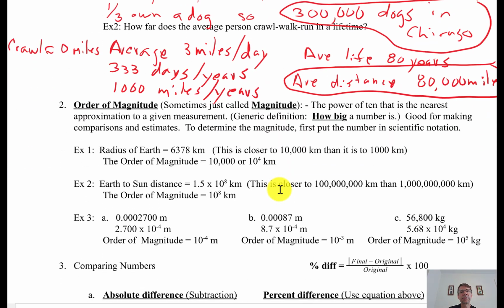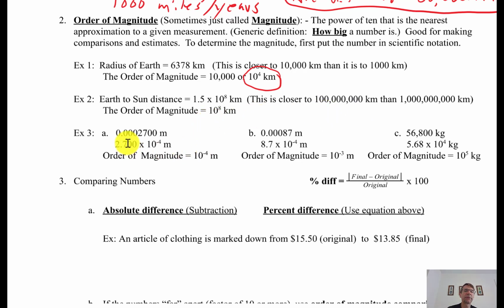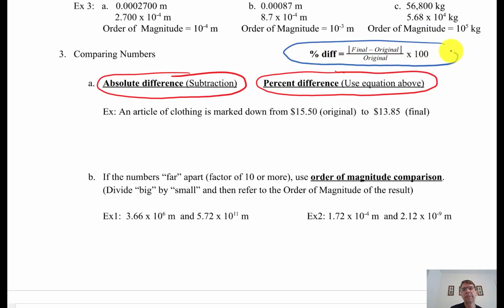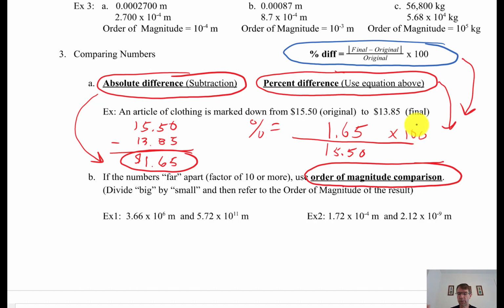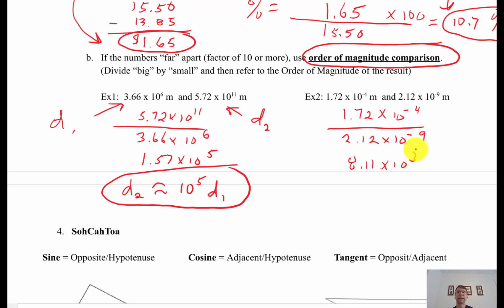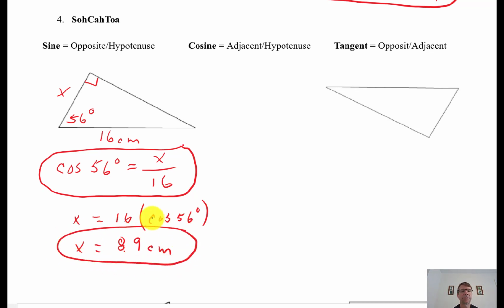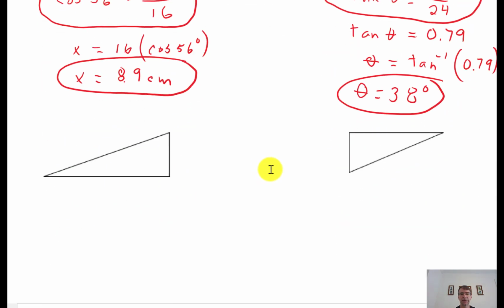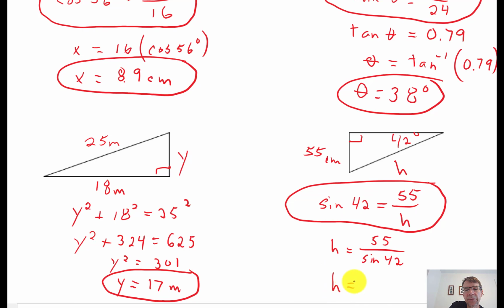Physics Notes 1.4